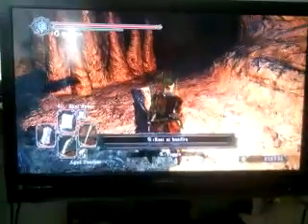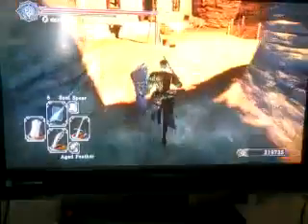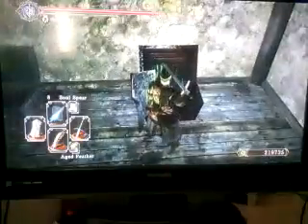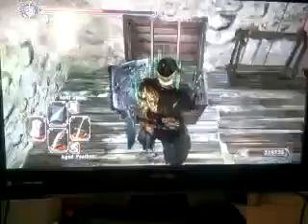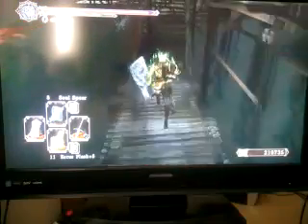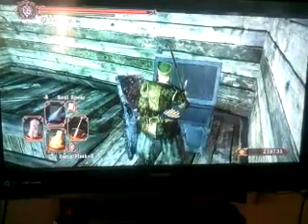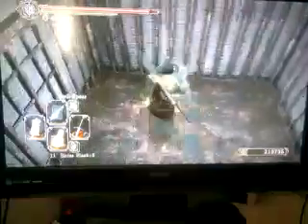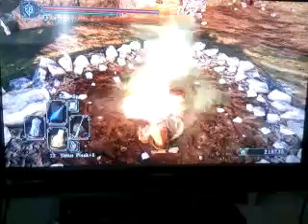Dark Souls II - No Man's Warf Walkthrough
Full walkthrough of No Man's Warf including item on elevator on way up to Lost Bastille.